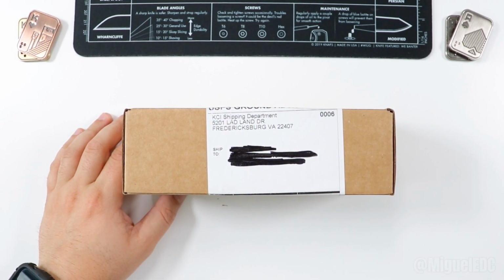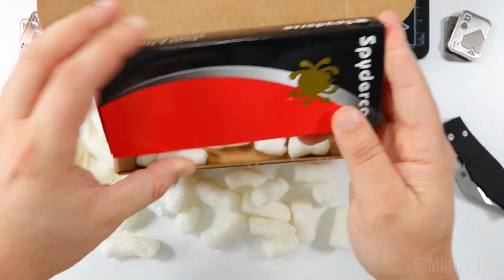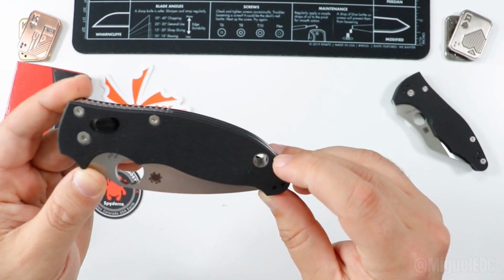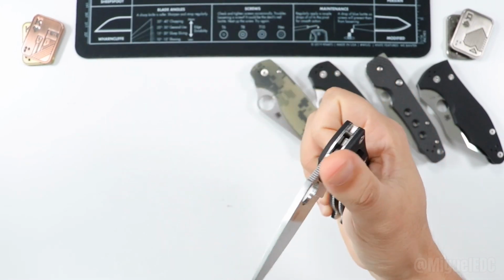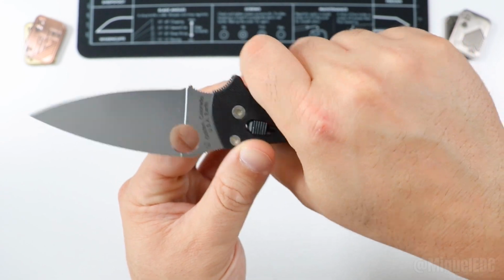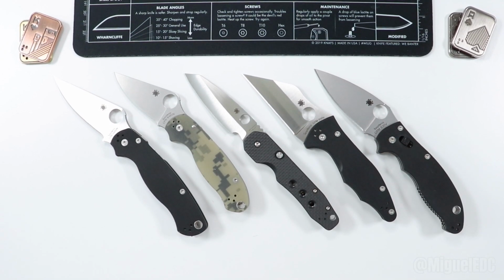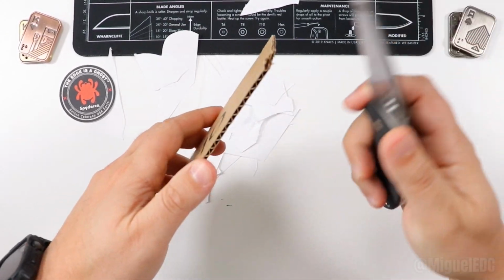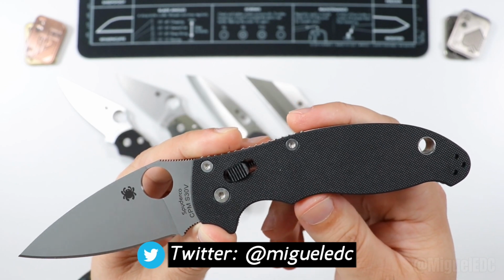Best EDC Knife Of All Time?! Spyderco Manix 2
In this video, I do a quick unboxing and go over some basic information about the Spyderco Manix 2 C101GP2 knife.

🛠️🔪 KNIVES/PRODUCT(S) IN THIS VIDEO!
👉🏼 Spyderco Manix 2
👉🏼 Spyderco Yojimbo 2
👉🏼 Spyderco Paramilitary 2
👉🏼 Spyderco Para 3
👉🏼 Spyderco Smock
👉🏼 Deep Carry Pocket Clip

✅ TOP MOST CARRIED EDC KNIVES!

4. CJRB Pyrite

✅ 5 MOST FIDGET FRIENDLY EDC KNIVES!

2. SENCUT Crowley

3. SENCUT Sachse

4. CJRB Pyrite

📚 ABOUT THE MANIX 2:
The Manix 2 is a dependable, all-purpose folding knife that showcases Spyderco’s Made-in-USA quality and patented Ball Bearing Lock™. Its broad blade is precision machined from Crucible’s premium CPM® S30V® particle metallurgy stainless steel and features a full-flat grind for an exceptional balance of edge geometry and strength. Matching areas of jimping (textured grooves) on the thumb ramp and the index-finger choil complement the handle’s refined ergonomics to offer an amazingly secure, comfortable grip.

Constructed with full stainless steel liners, a stainless steel back spacer, and textured black G-10 scales, the Manix 2’s handle is home to a high-strength Ball Bearing Lock™ mechanism. One of our strongest, smoothest operating lock mechanisms, it consists of a hardened steel ball bearing encased in a polymer cage. When the knife is opened, a plunger drives the ball bearing forward onto a ramp on the blade, wedging it securely open. Pulling back on the cage releases the lock and allows the blade to pivot smoothly closed. Both opening and closing are easily performed with either hand and without ever placing your fingers near the blade’s edge.

📺 ABOUT THE CHANNEL:
Hello and welcome everyone! My name is Miguel and my channel focuses on knives and other general everyday carry (EDC) ideas. I am extremely passionate and I hope I can provide you all with valuable content that will help you understand more of the EDC items you're researching. Hope you enjoy my content!